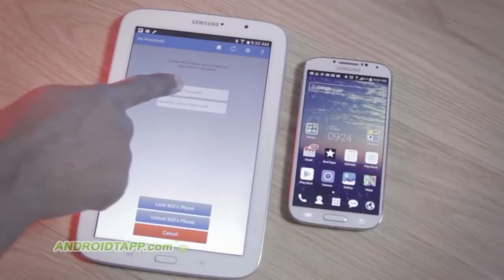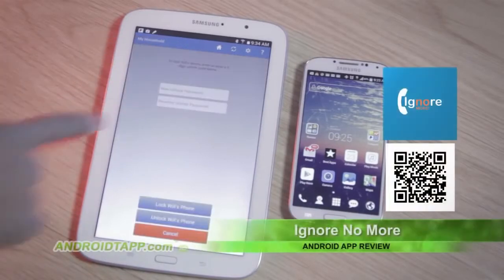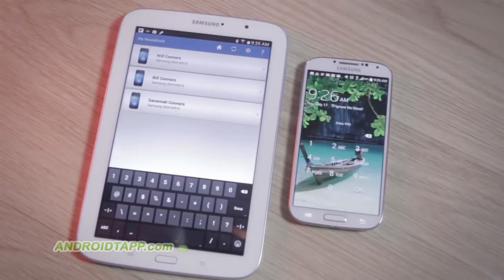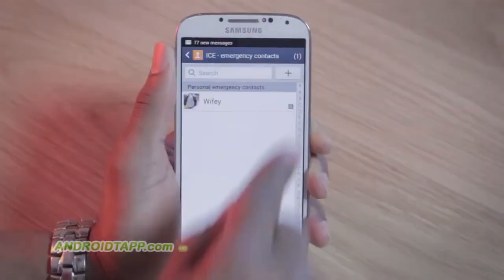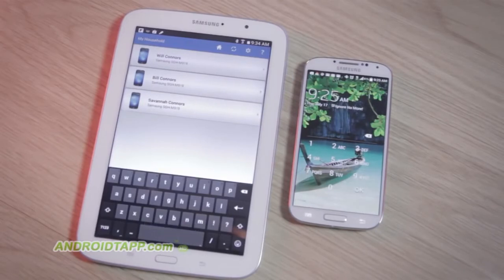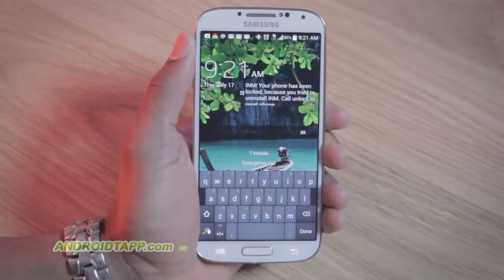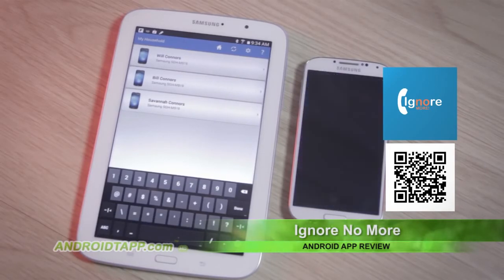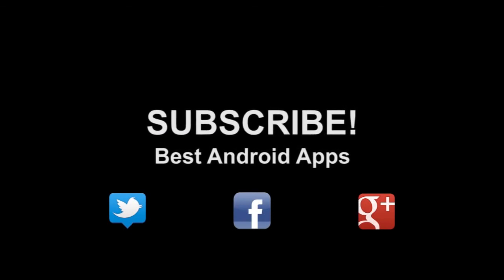Ignore No More App